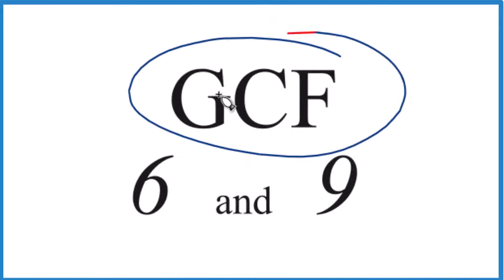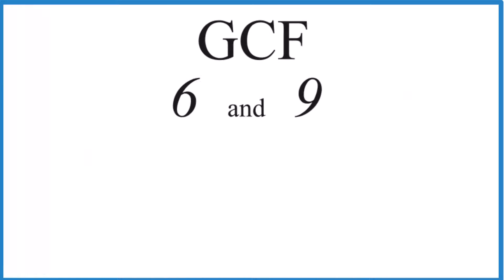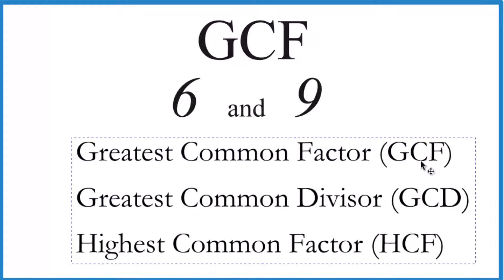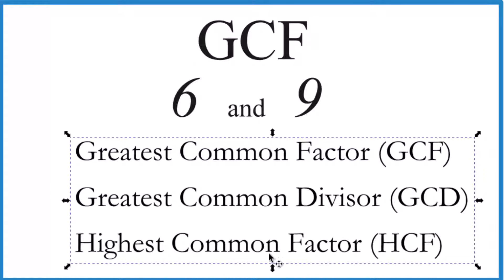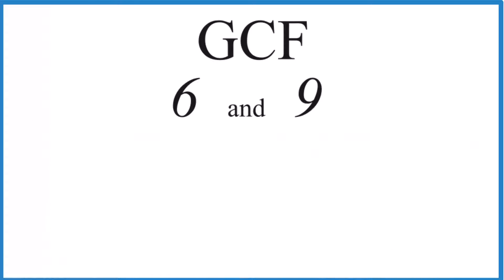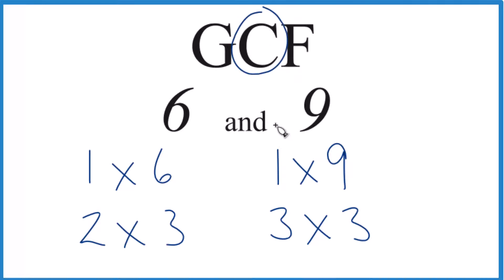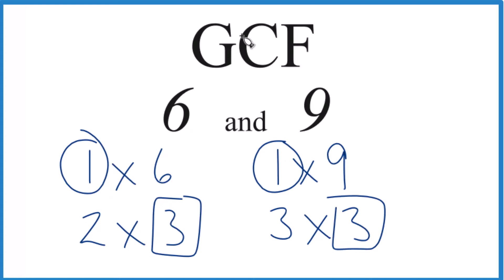How to Find the Greatest Common Factor for 6 and 9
• Compare the lists of factors for 6 and 9 to find the common factors. The common factor is the number that appears in both lists.
Common Factor: 3

Note: The GCF represents the largest number that can evenly divide both 6 and 9.